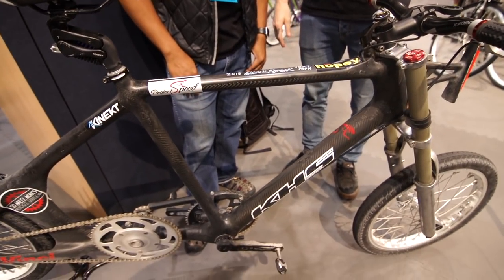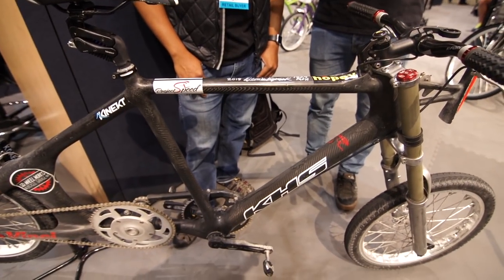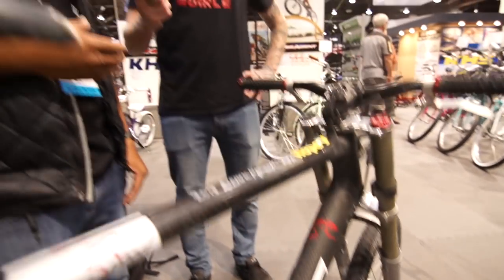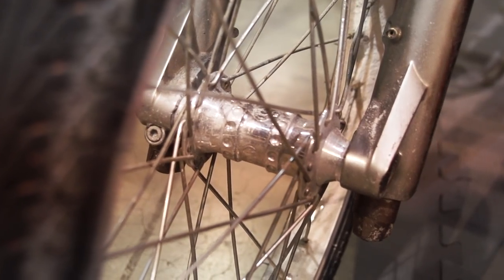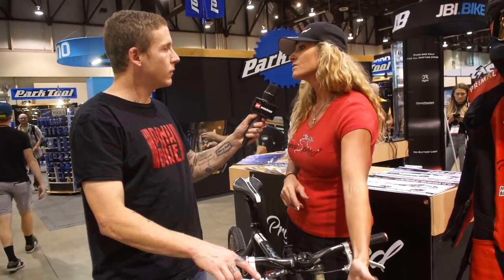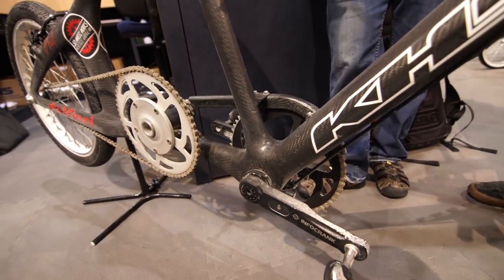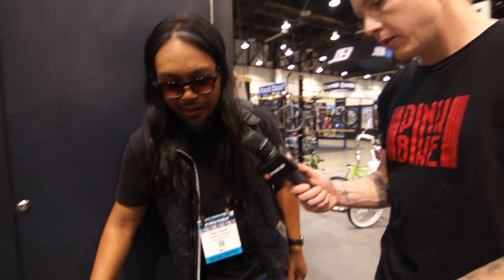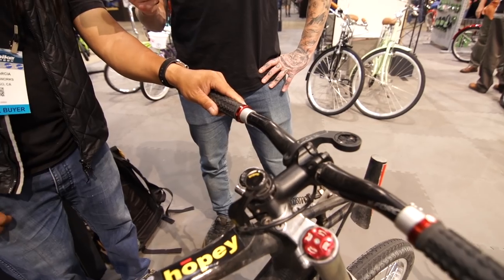This is the FASTEST Bike in the World! | 183 mph Land Speed Record Bike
What does it take to reach 183 mph on a bicycle? Mike Levy chats with Denise Mueller-Korenek and bike designer Chris Garcia to find out...

for the images!